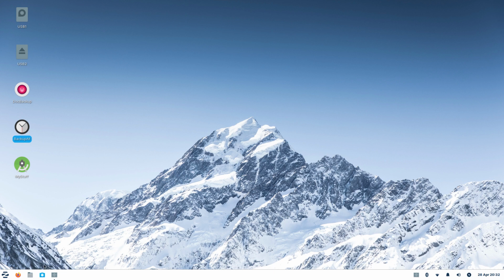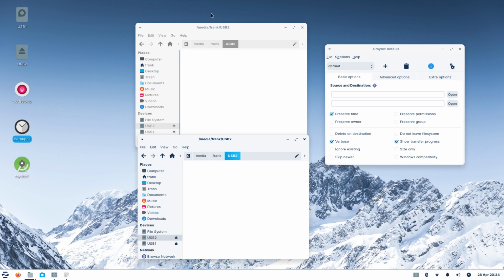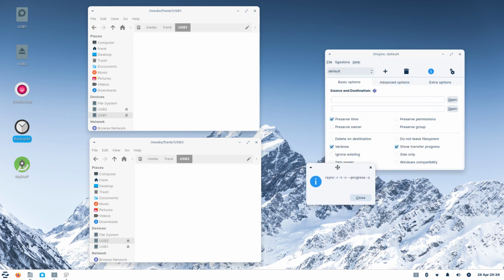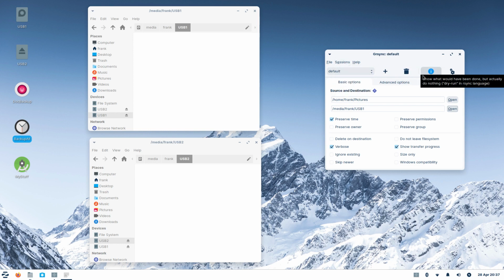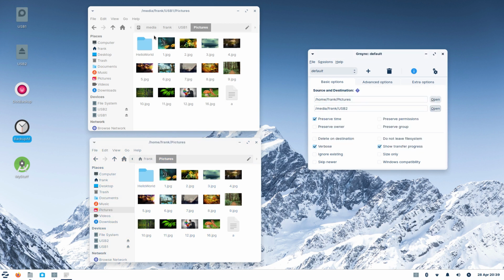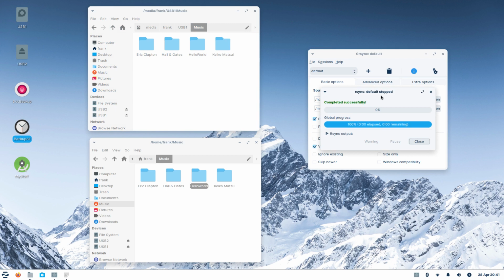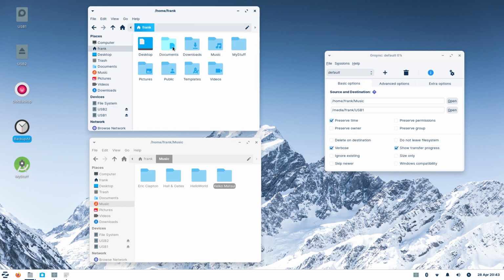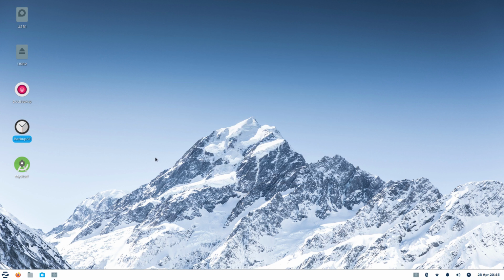Zorin OS - Xfce - Grsync Tips for backups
Filmed in 1920 x 1080. How to tips using Grsync for Zorin OS Xfce desktop. Best viewed on large screen.

0:00 - Intro Zorin OS Xfce Grsync Tips
0:30 - System Information
1:30 - Installing Grsync
2:00 - Overview & tips on Grsync
3:20 - Format tips for USB storage Devices
4:30 - Tips on Grsync
9:30 - Examples of Syncing folders
11:20 - Important tips on syncing Home Folder
13:00 - Recap of Discussion
13:45 - Quick overview of next Rsync with scripts video
14:20 - Subscribe to Linux for Seniors